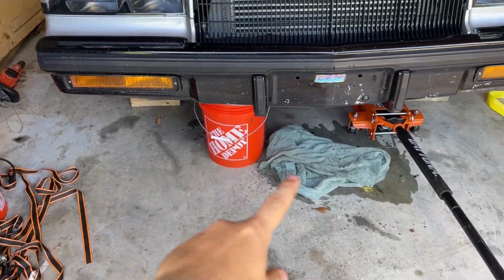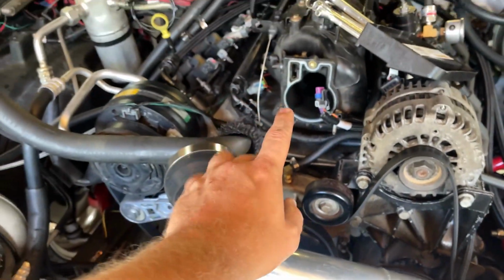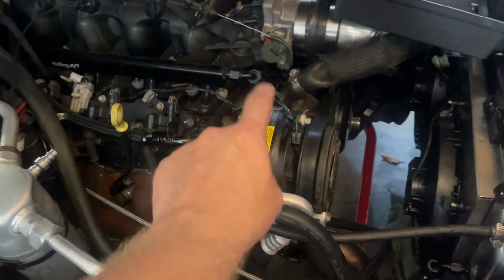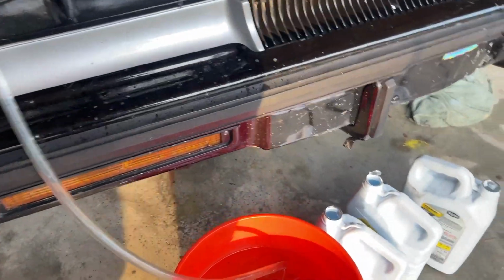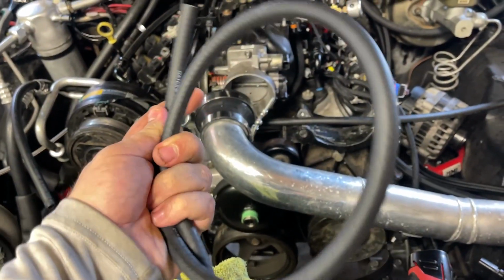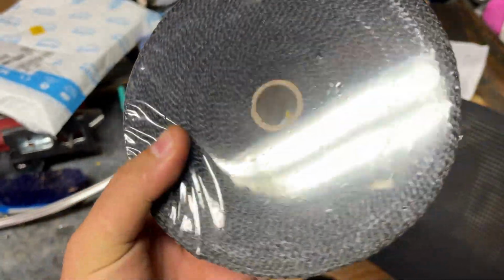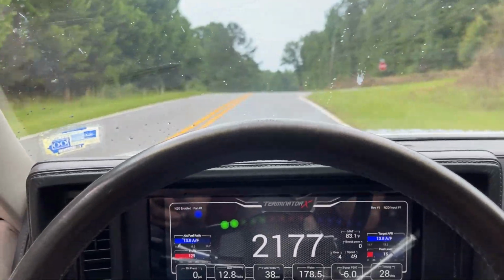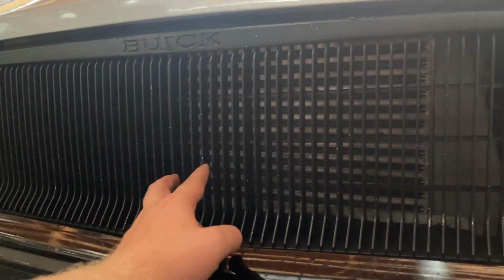Why I haven't been on youtube for 2 months...